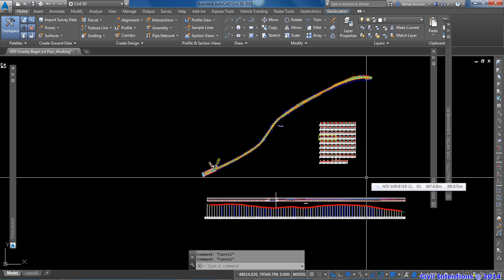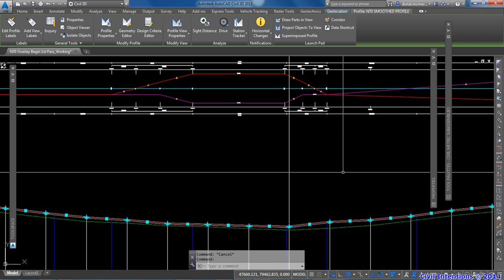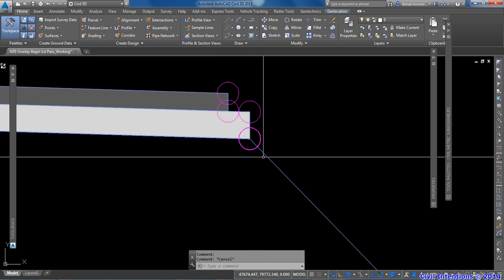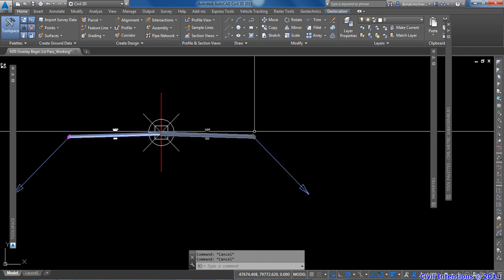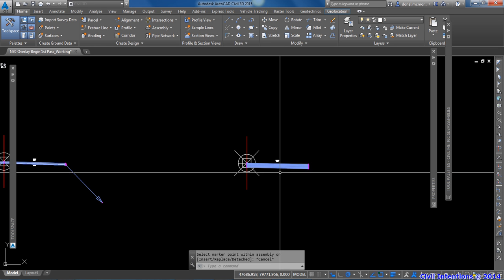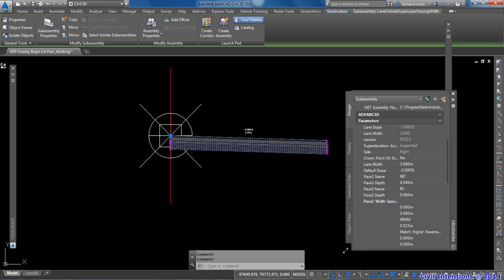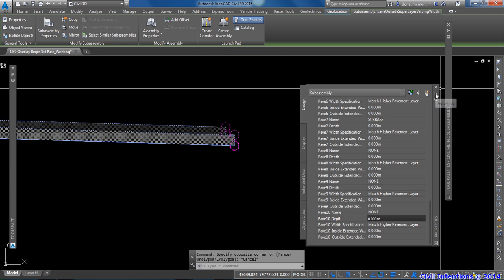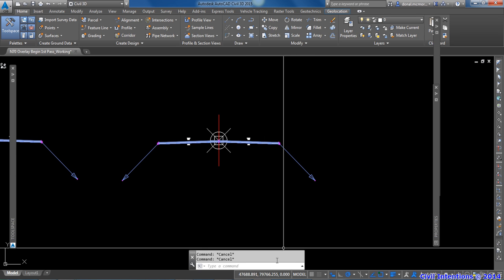Civil 3D Overlay Design: Part 7 Create Final Design Assembly